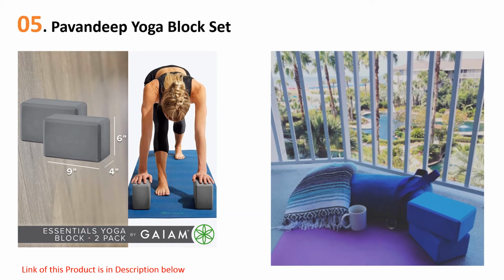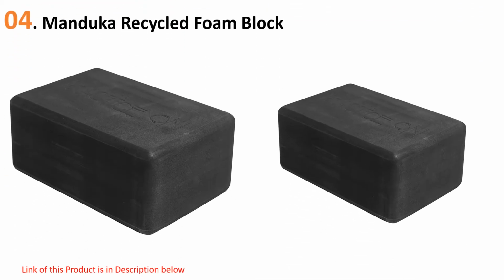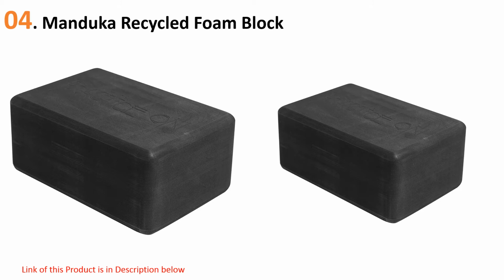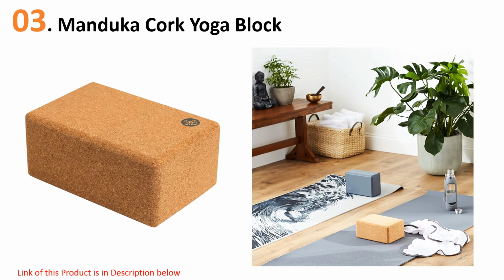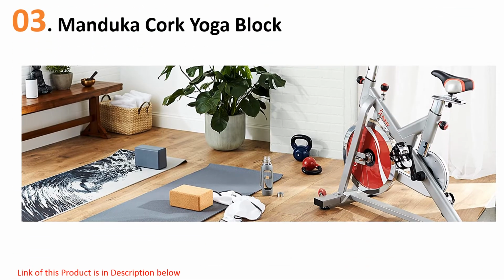Best Yoga Blocks of 2020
Links of Best Yoga Blocks of 2020
👉 5. Pavandeep Yoga Block Set
👉 4. Manduka Recycled Foam Block
👉 3. Manduka Cork Yoga Block
👉 2. AmazonBasics Yoga Block Set
👉 1. Gaiam Yoga Blocks